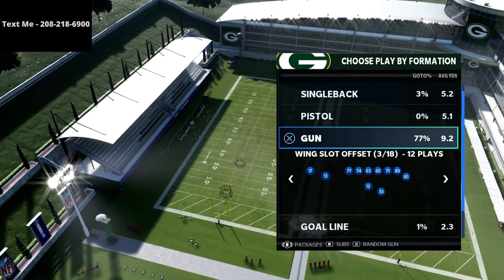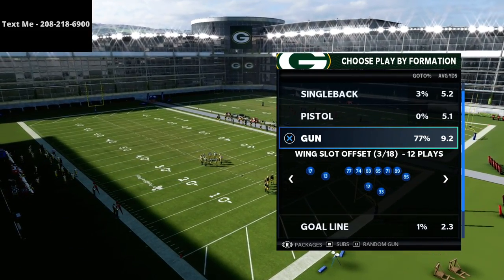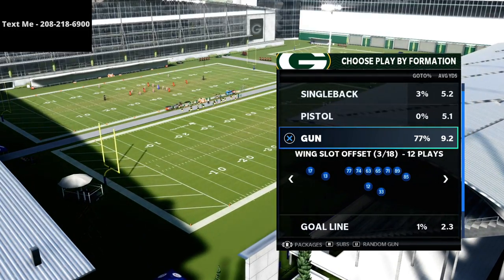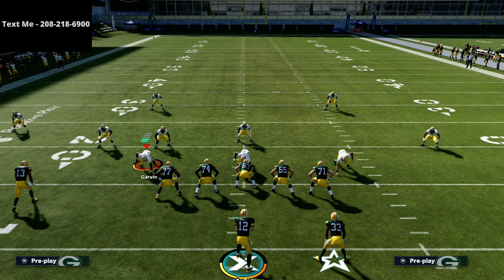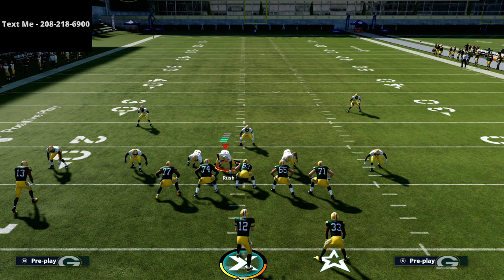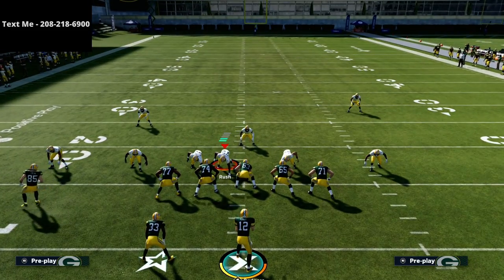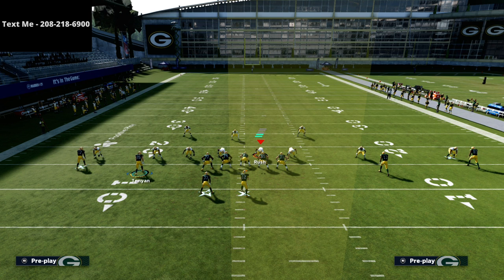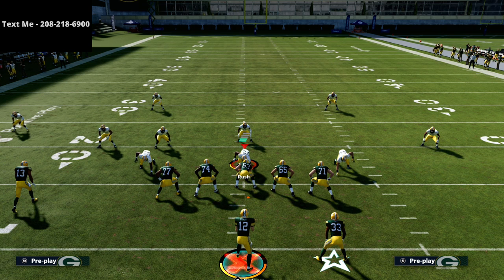This Will Be The Best Offense In Madden 22 And Here Is Why